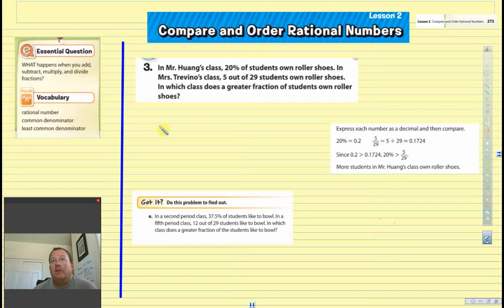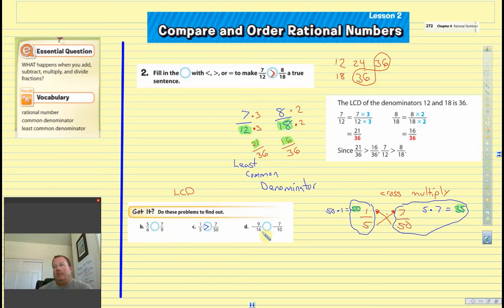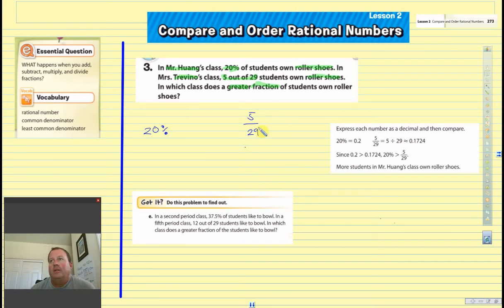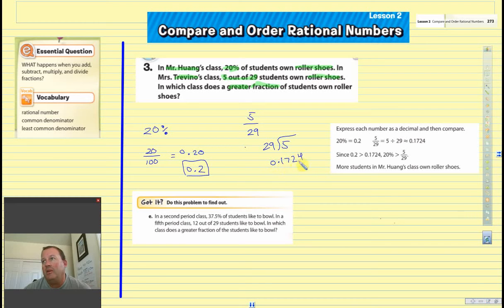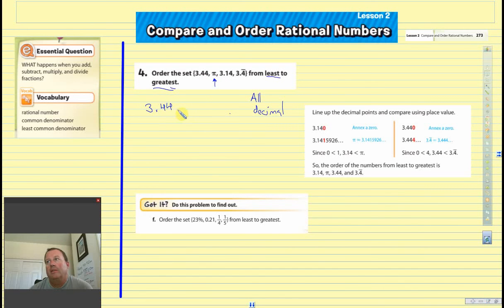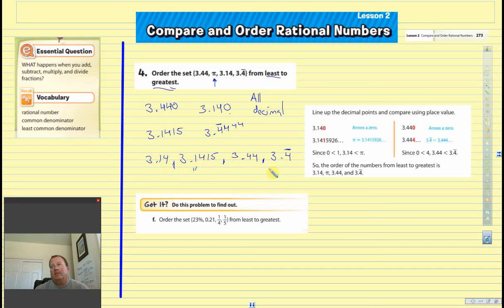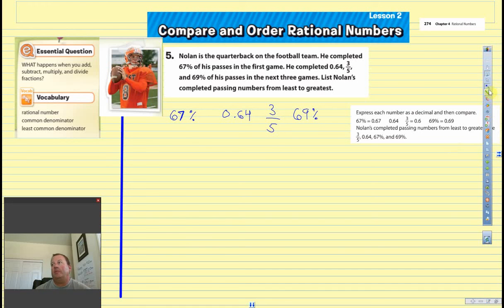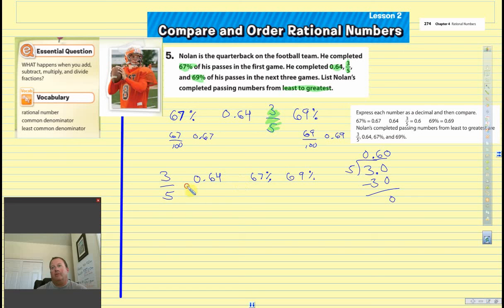Compare and Order Rational Numbers B